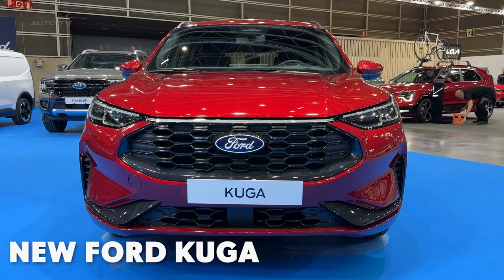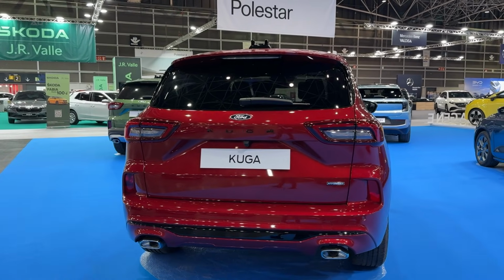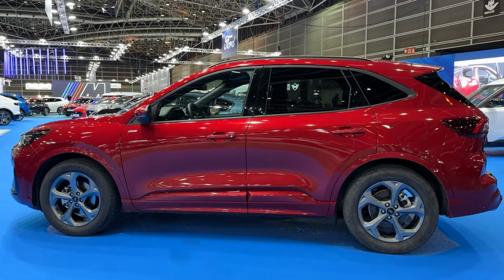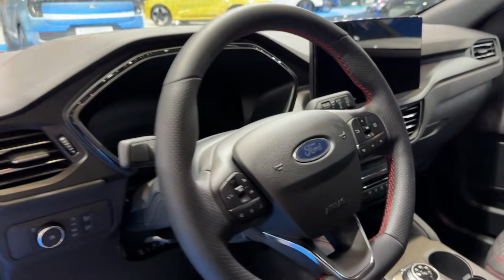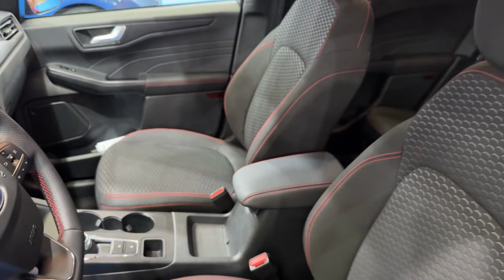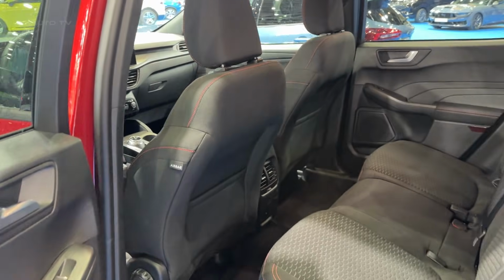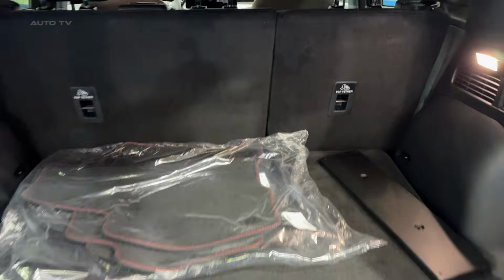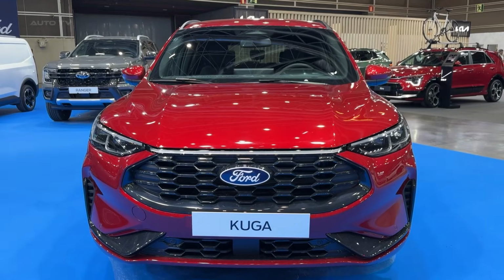NEW 2025 Ford Kuga Review - Better Than a Tucson or RAV4?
The 2025 Ford Kuga proves that family SUVs don't need to be boring. In this comprehensive review, we explore Ford's latest midsize SUV offering, from its efficient hybrid powertrains to its surprisingly dynamic handling. Starting at £32,095, the new Kuga competes directly with the Hyundai Tucson, Toyota RAV4, and Peugeot 3008, but brings something unique to the segment - genuine driving enjoyment.
We take an in-depth look at the three available powertrains: the 1.5-liter EcoBoost petrol, full hybrid, and plug-in hybrid options. The interior features a standard 13-inch touchscreen, plenty of safety technology, and practical family-friendly features. While some interior materials could be better, the Kuga makes up for it with excellent driving dynamics and comprehensive standard equipment.
From the base Titanium trim to the sporty ST-Line X, we examine what each version offers and help you decide which 2025 Kuga is right for you. Whether you're looking for a practical family hauler or want something that's actually enjoyable to drive, the new Ford Kuga might just be the answer.